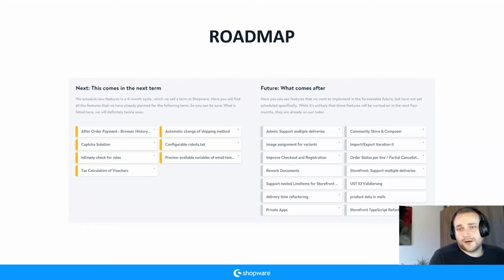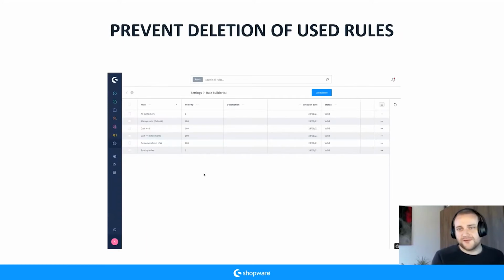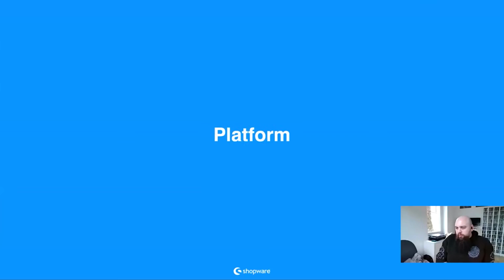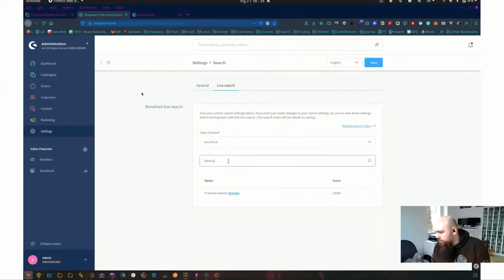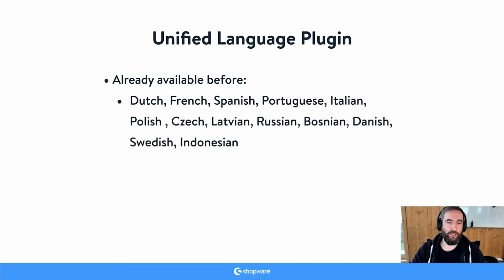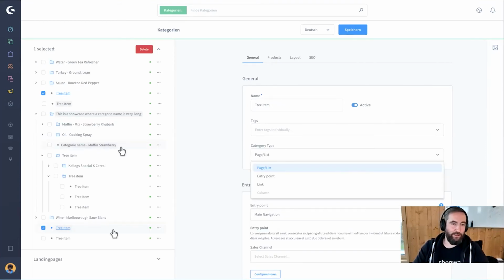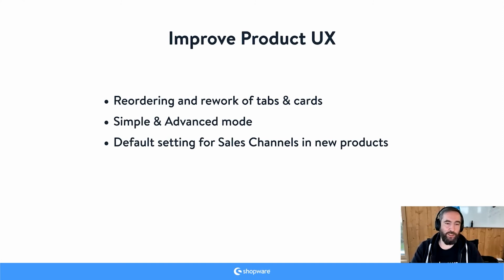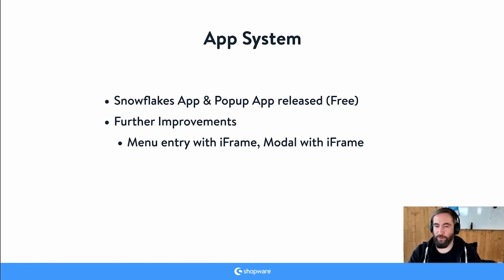Global Product Update | February 2021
00:00​ - Marcel Schmäing | Product Manager Core
- Roadmap Update: 6.3.5.0 Overview; Filter Settings Per Category; 6.4.0.0; AppStore in OnPrem; Prevent Deletion of used Rules; Create Rules with Property Label; Filter & Search for Admin Grids

08:20 - Moritz Naczenski | Product Manager Enterprise
- Enterprise: Publisher
- Platform: Tax free for companies; Custom search index; Canonical URL handling; List price per rule
- General: 5.7.0 RC2; Forum

22:00 - Aaron Schaarschmidt | Product Manager Professional Edition
- Core: Site Builder; Improve Product UX
- Cloud: App System